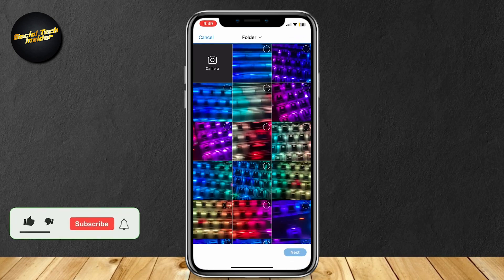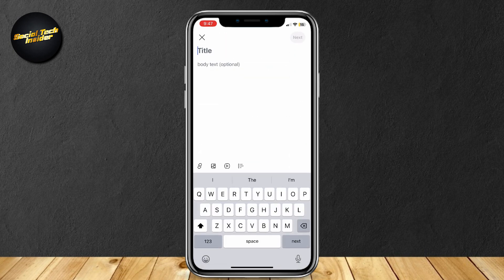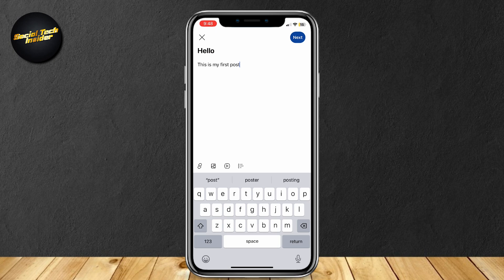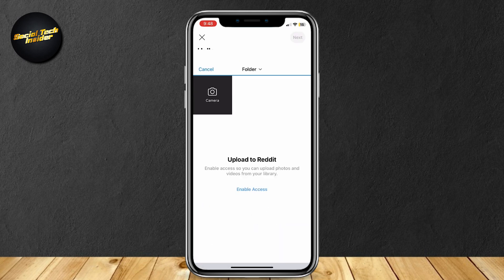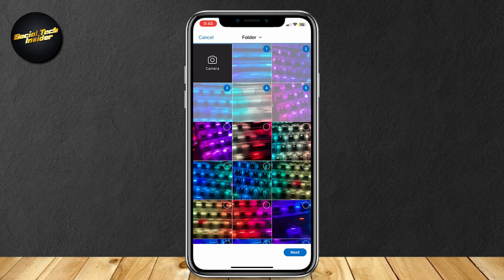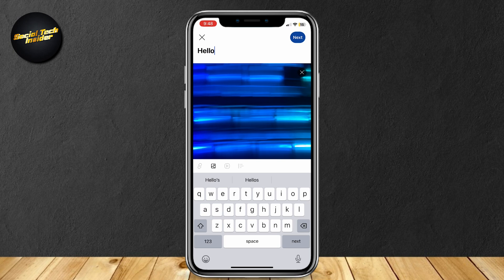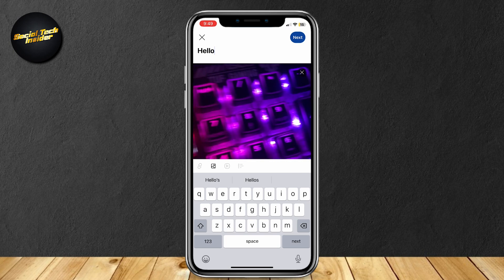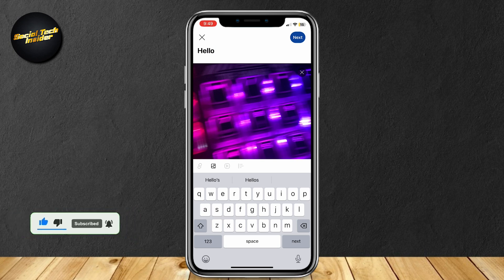How to Add Image in Reddit Post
Welcome to Social Tech Insider! In this video, we'll show you how to post pictures on Reddit, making it easy to share images with your favorite communities. Follow our simple guide to learn how to add images to your Reddit posts, whether you're using the Reddit app or desktop.

Whether you're new to Reddit or a regular user, this video is perfect for anyone looking to enhance their posts with images. We’ll cover everything you need to know to successfully post pictures on Reddit.

Learn how to post pictures on Reddit by creating a new post and selecting the image option. We’ll guide you on how to upload images directly from your device, add captions, and choose the right subreddit for your content. If you're using the Reddit app, we'll also show you how to navigate the app to post images quickly and efficiently.

By following these steps, you can easily add images to your Reddit posts and engage more effectively with the community. Don't miss out on this opportunity to make your Reddit posts more visual and impactful.